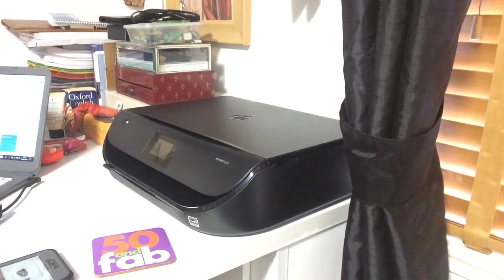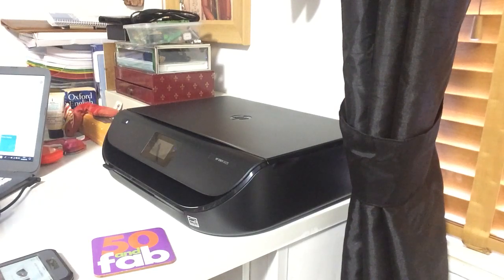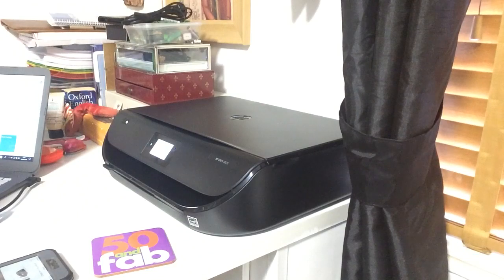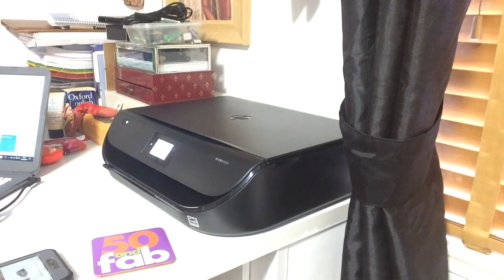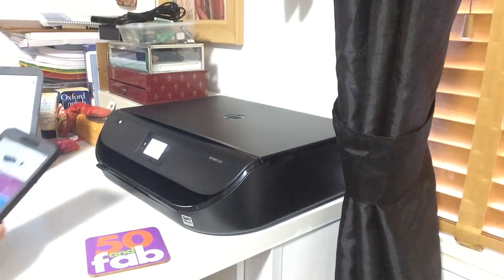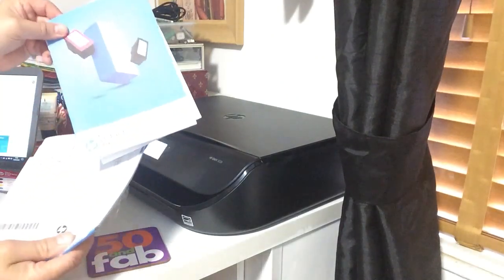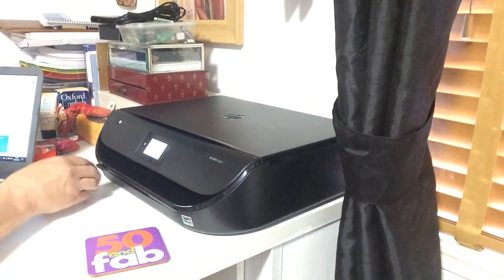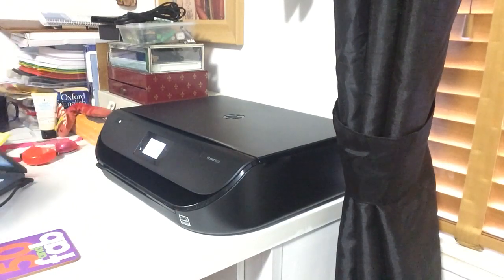HP envy 5020 wireless printer ( please subscribe)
Wireless printer uses HP App from any device to print or connect wire a cable